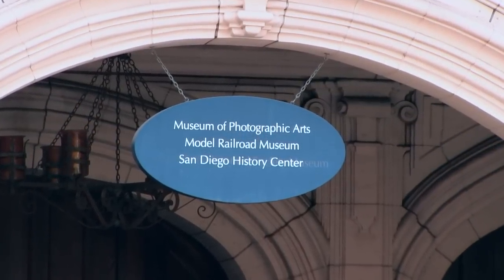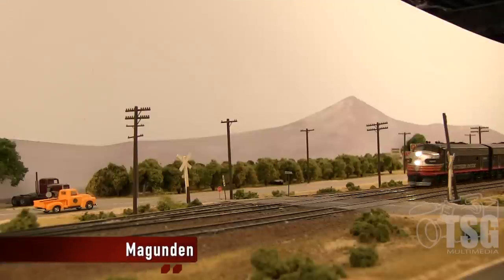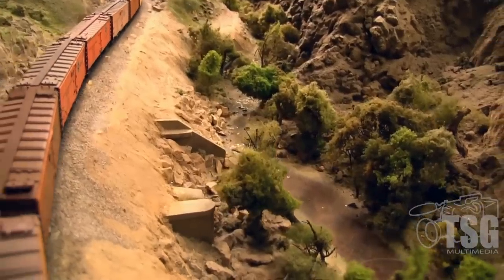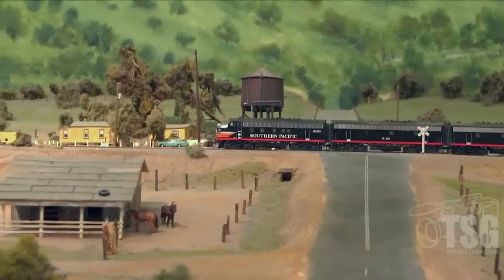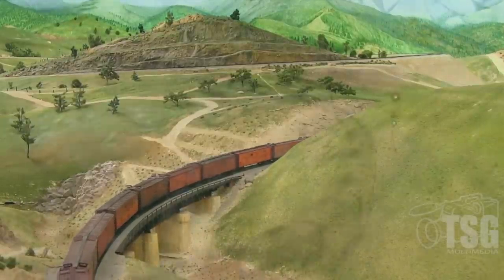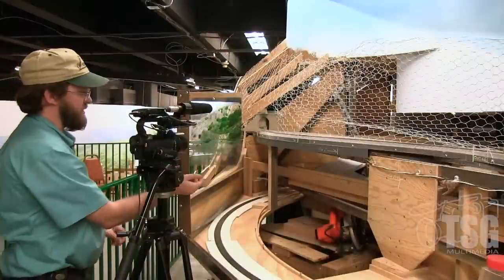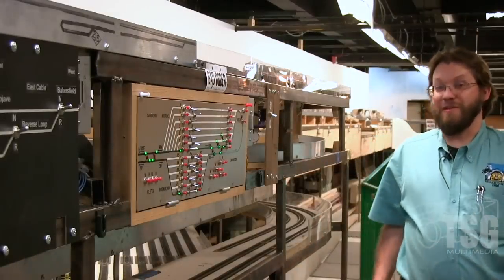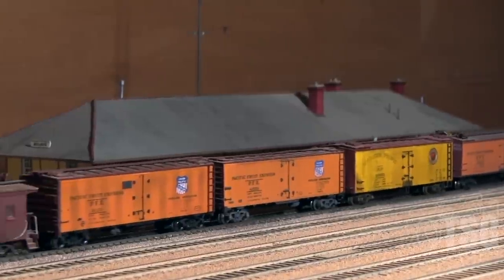La Mesa Model Railroad Club HO Scale DCC Layout Tour Tehachapi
This is part of TSG Multimedia's Layout Tour Remaster series. In this series, I have taken previously published layout tours and re-processed them with better color correction, better thumbnails, better stills, improved sound, much better music, and in some cases, scenes that have never been seen before!

One of the most well-known HO Scale model railroad layouts on the west coast resides in historic Balboa Park, the world famous cultural destination in San Diego, CA.

This layout is known because it is one of the largest layouts in North America and models one of the most famous places in North American Railroading, Tehachapi Pass.

Come with us as we follow a 1950s era Southern Pacific steam freight train from Bakersfield, up the pass, over world-famous Tehachapi Loop, and on to Mojave.

Along the way we meet both overtaking and opposing traffic, and tick off all the best known spots along the line, including Bakersfield, Edison, Sandcut, Bena, Ilmon, Caliente, Woodford, Walong (Tehachapi Loop), Tehachapi, Monolith, Mojave, and more!